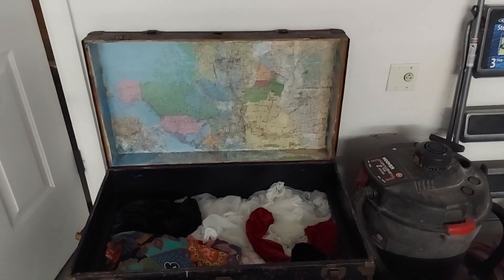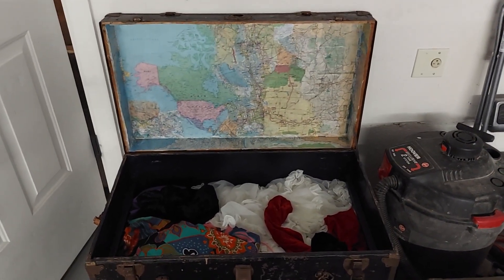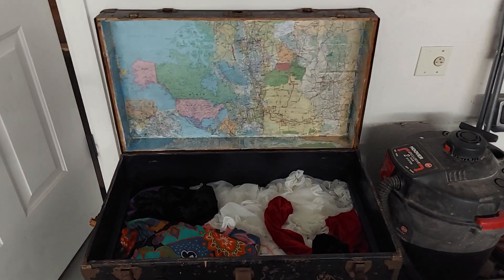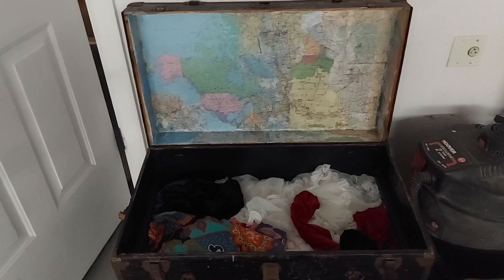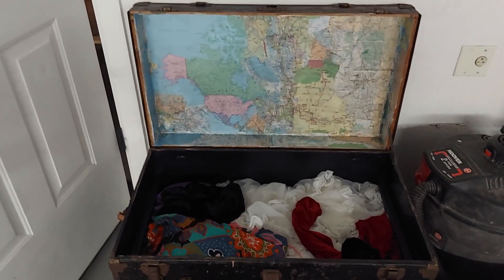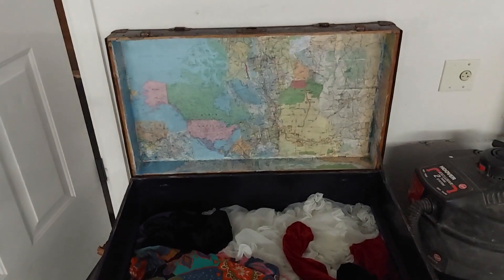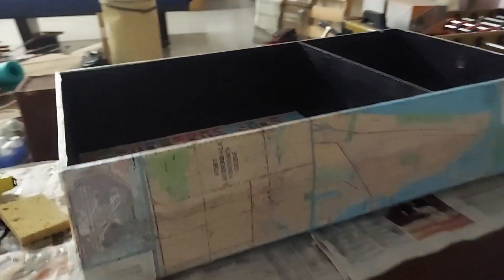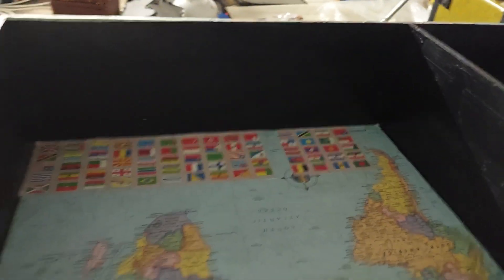Family Trunk Dress Up,Family Hairloom Norway Lava Flow Reality Show 2022